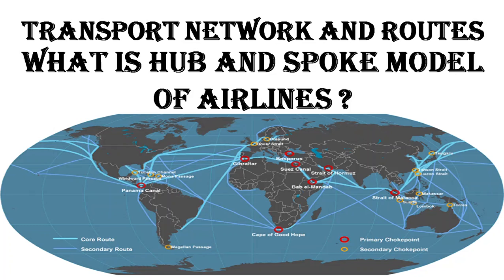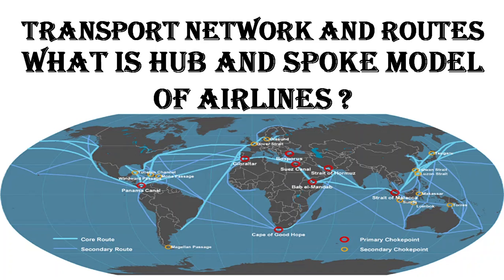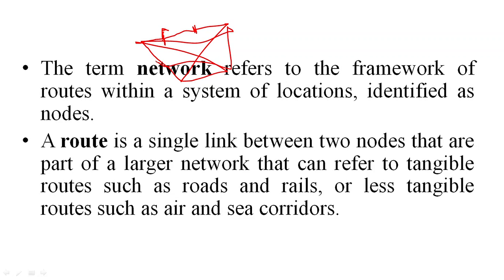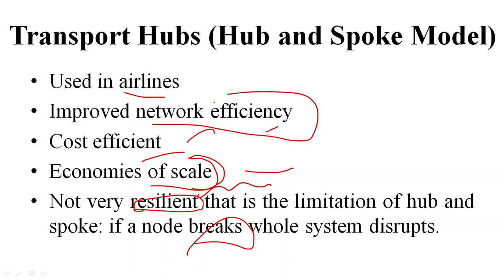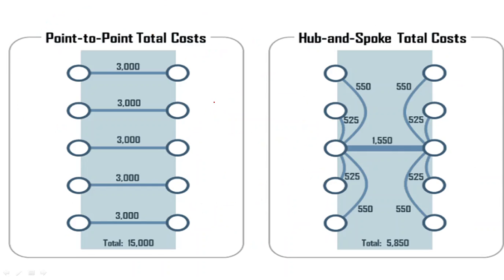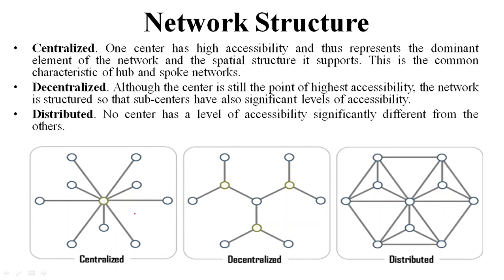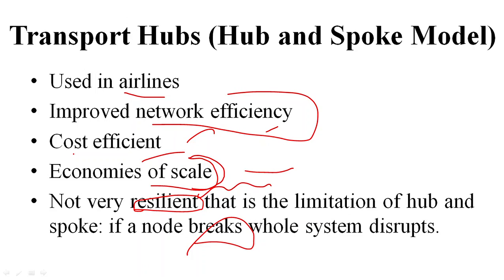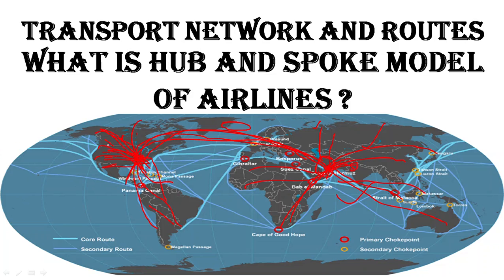What is the "Hub and Spoke Model" of Airlines: Tourism Geography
The HubandSpoke model is widely used in Logistics. It is a very efficient model to save costs and time in transport operations mainly airlines. It was also asked in the TourismNET examination some years back.